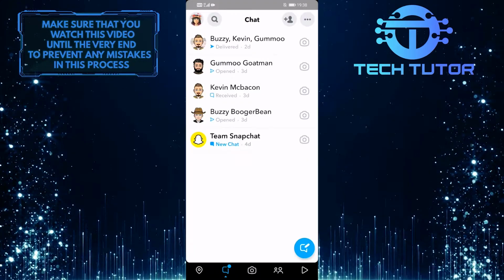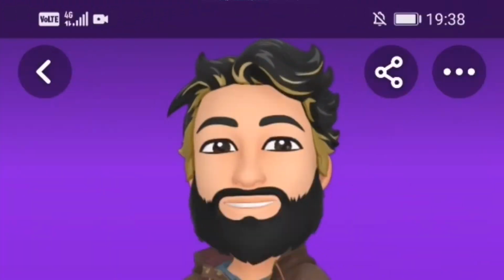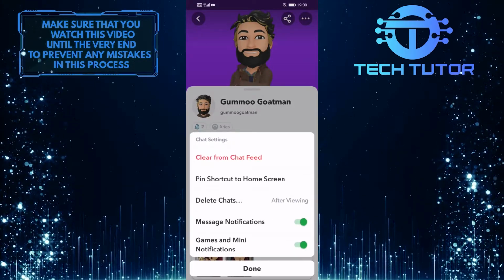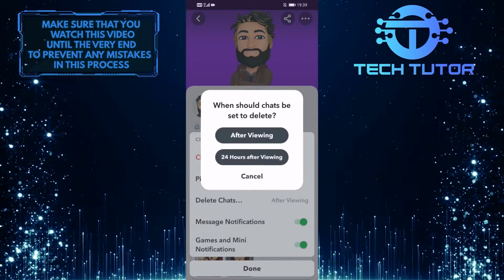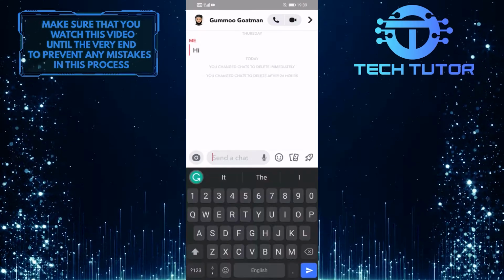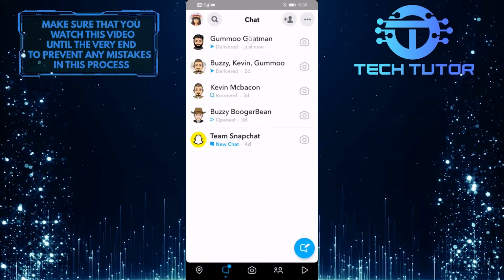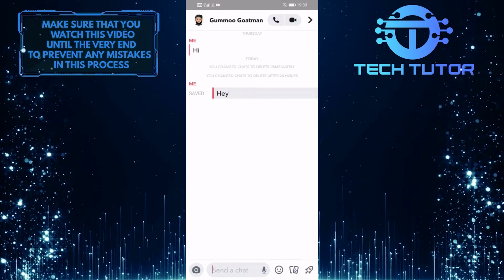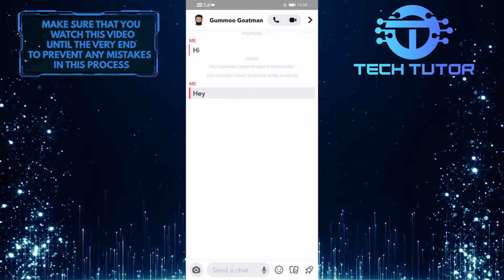How To Autosave Chats On Snapchat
We all know how frustrating it is when we accidentally exit out of a chat on Snapchat and lose all our progress. But did you know that there's a way to autosave your chats so you never have to worry about losing them again? In this quick and easy video tutorial, we'll show you how to enable the autosave feature for all your future Snapchat chats. So don't wait, watch now and learn how to keep your Snapchat chats safe and sound!